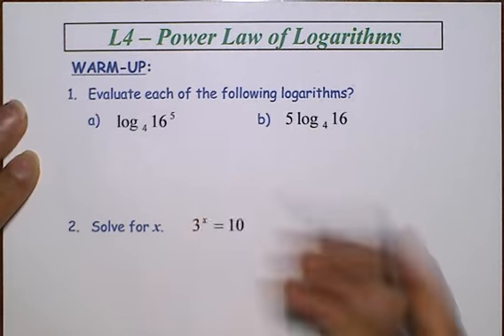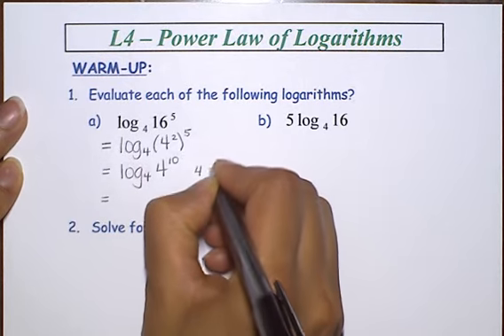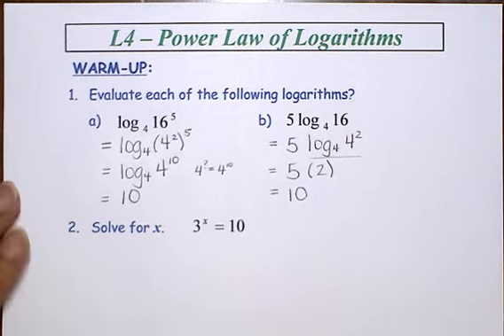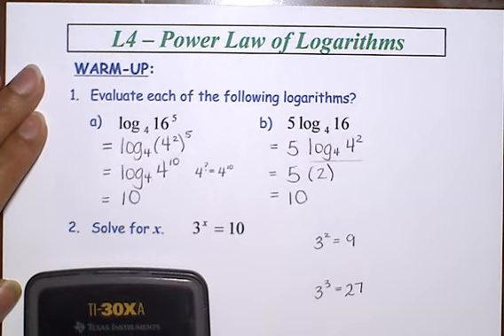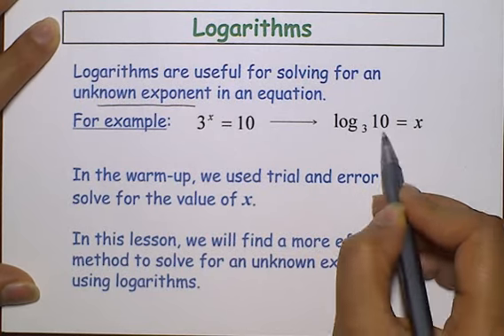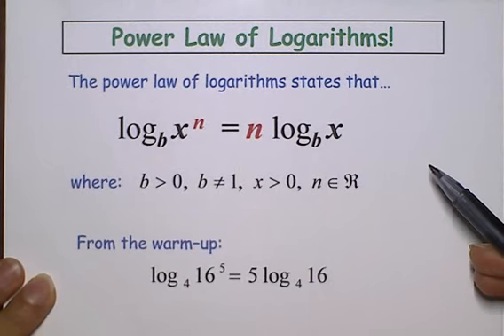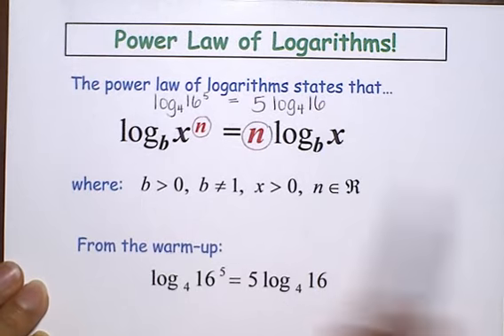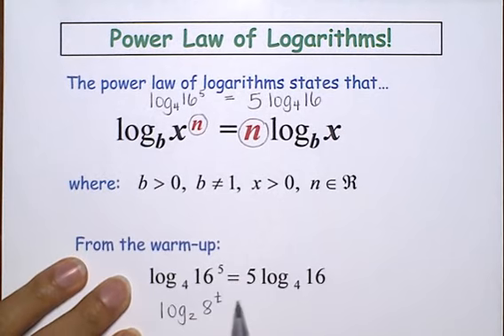L4 - Power Law of Logs Part 1